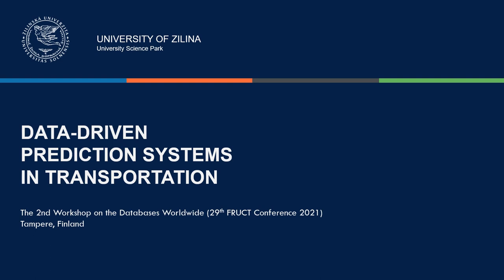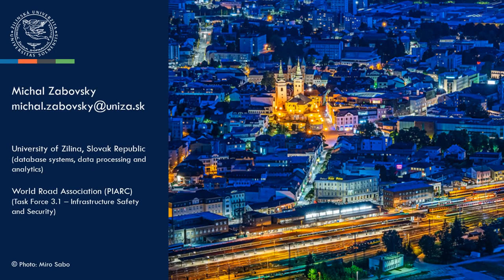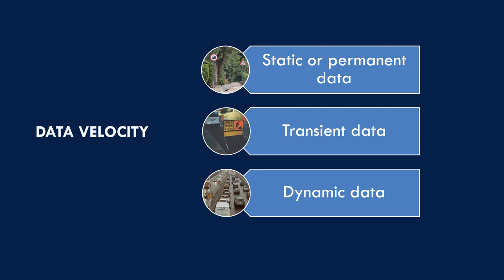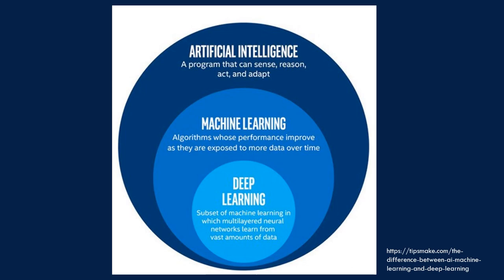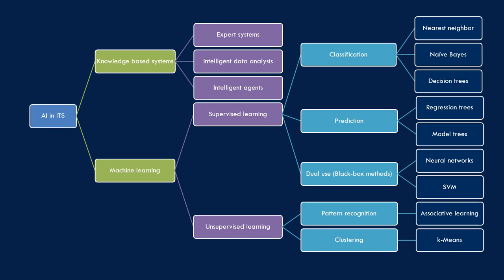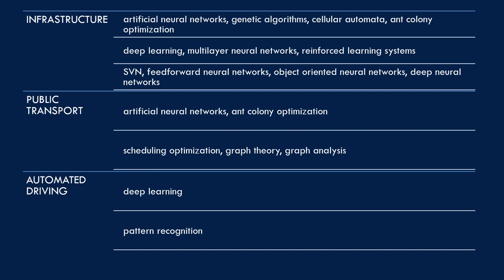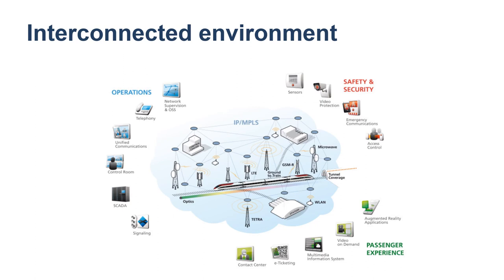The 2nd DataWorld keynote talk: Data-Driven Prediction Systems in Transportation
The 2nd DataWorld keynote talk: Data-Driven Prediction Systems in Transportation, by Michal Zabovsky, University of Žilina, Slovakia